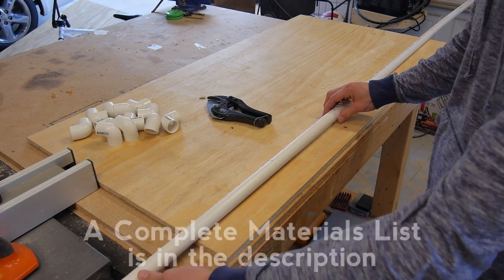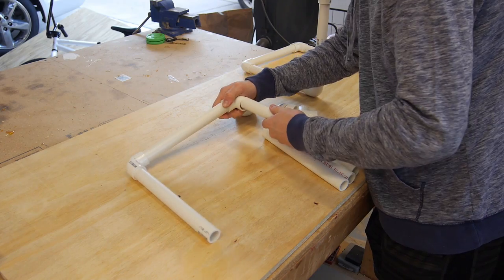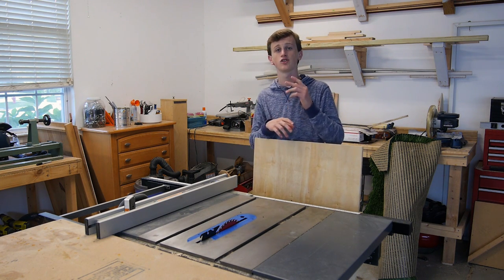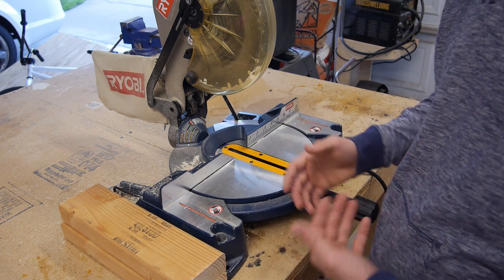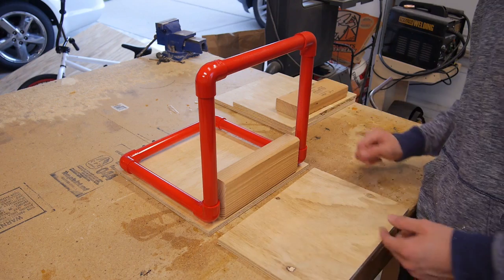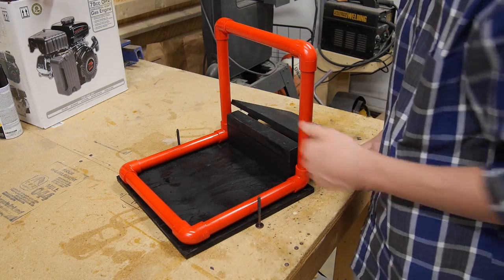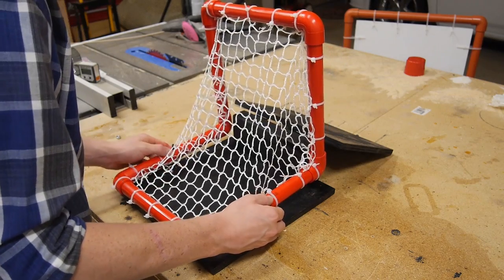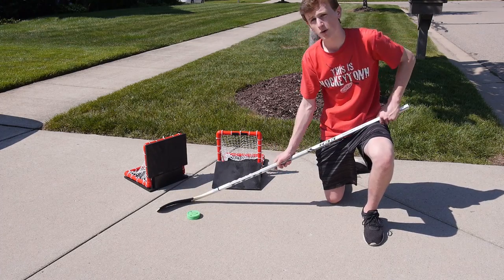How to Make 'The Original Sauce Kit'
For More Information about this Project (Plans, Cutting Templates, SketchUp Models, etc.)